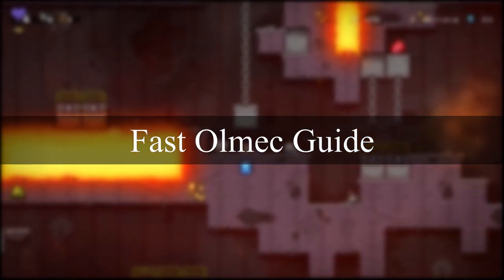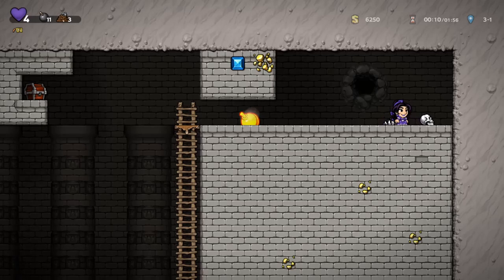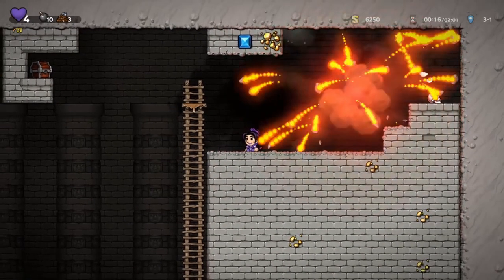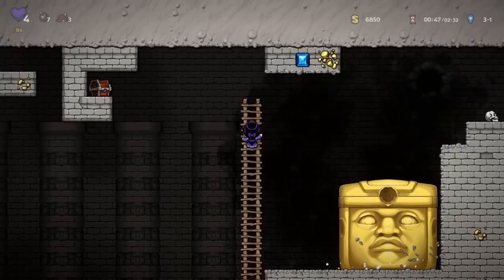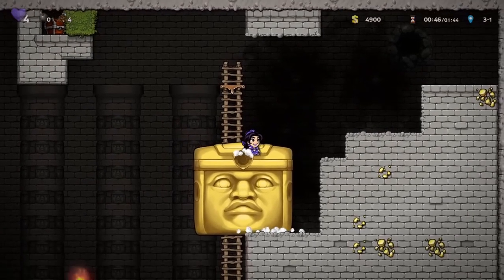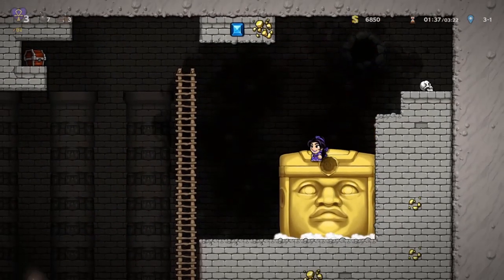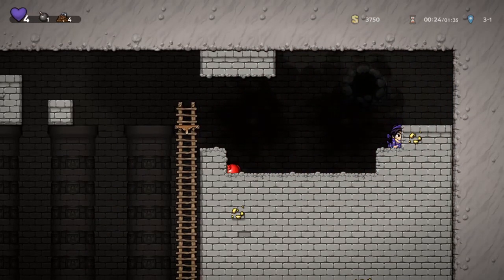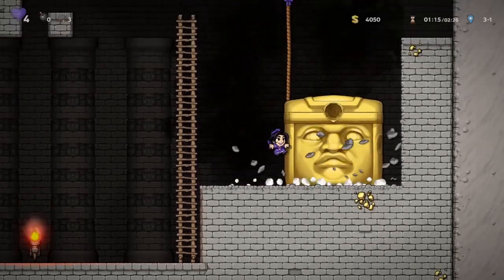Spelunky 2 - Easy Olmec/Ankh Skip GUIDE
Here is another guide video for you, have been sitting on this trying to get it right but I hope it helps you even if it's a little bit late! If you think of anything else you need help please leave it in the comments below and I'll be sure to make a guide for it.

I have a ton of plans and videos coming up so make sure you're subscribed so you don't miss out on any Spelunky 2 videos, and maybe some other games too!

Time Stamps
0:00 Intro
0:15 5 Bombs
2:00 4 Bombs